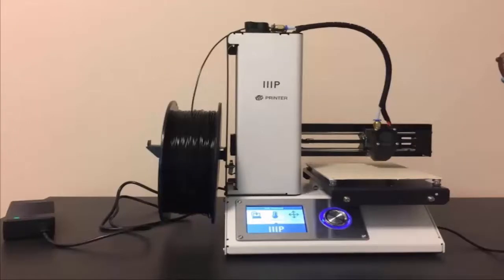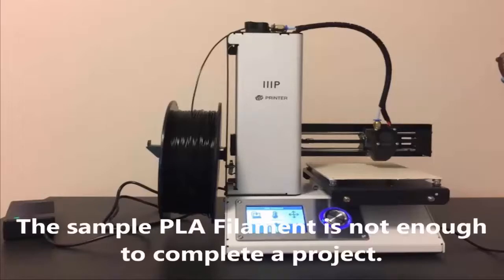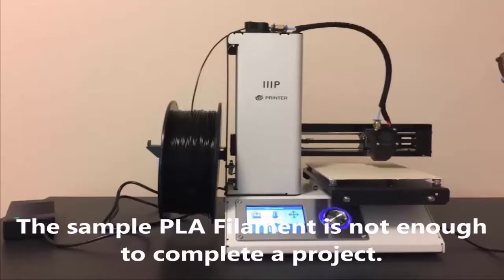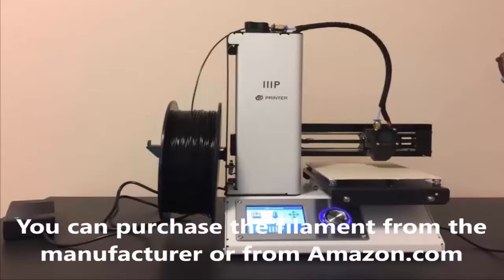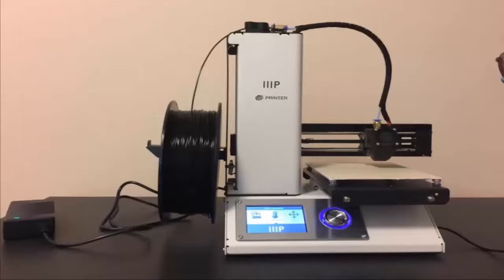Monoprice Select Mini 3D Printer | Printing Out Of The Box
This is the affordable $200 Monoprice Select Mini 3D Printer with Heated Build Plate that includes a Micro SD Card and a sample PLA Filament. I am not doing unboxing since a lot of people have done that already. I am just running a short video showing how this printer works out of the box. What is nice is, it is fully assembled and factory calibrated. All you need to do is to make the build plate level with the use of the Allen wrench tool provided with the purchase. It is really close out of the box but you need to raise or lower the bed a little for better adhesion.

Product Reviewed In The Video
Monoprice Select Mini 3D Printer v2 - White With Heated (120 x 120 x 120 mm) Build Plate, Fully Assembled + Free Sample PLA Filament And MicroSD Card Preloaded With Printable 3D Models

Newer Models Listed on Amazon
Monoprice 133012 Select Mini Pro 3D Printer - Aluminum with (120 X 120 X 120 Mm) Auto Level Heated Bed, Touch Screen Display, Microsd Card and Wi-Fi

Monoprice Voxel 3D Printer - Black/Gray with Removable Heated Build Plate (150 x 150 x 150 mm) Fully Enclosed, Touch Screen, 8Gb and Wi-Fi